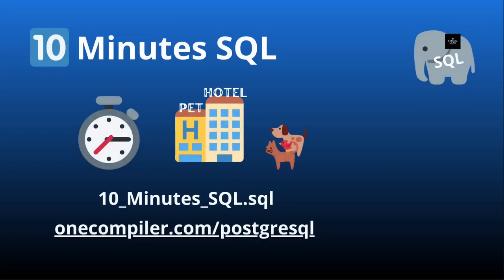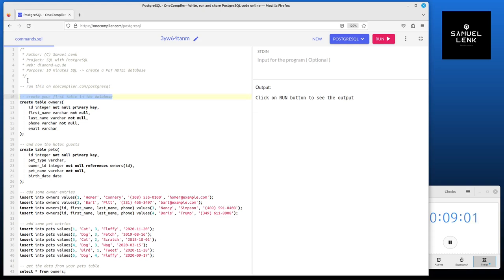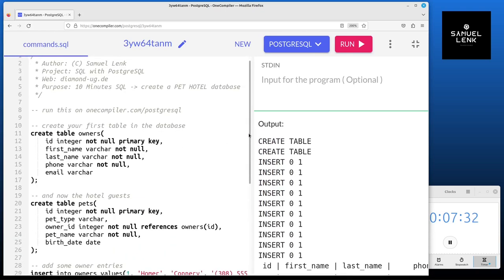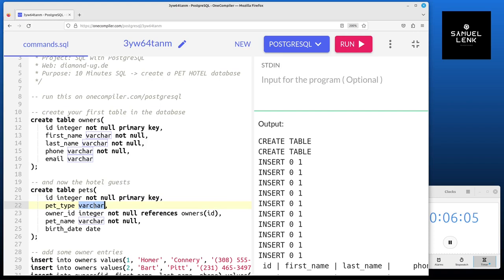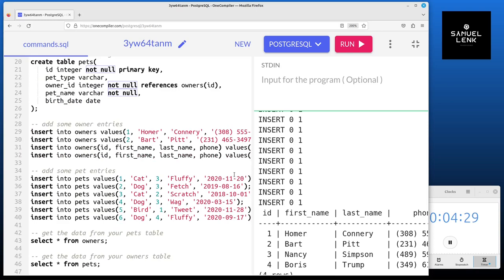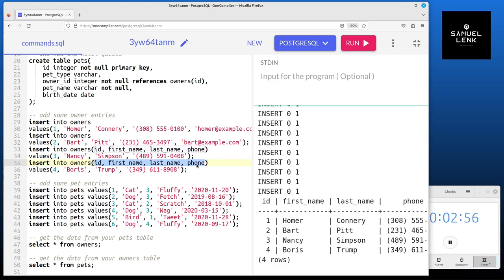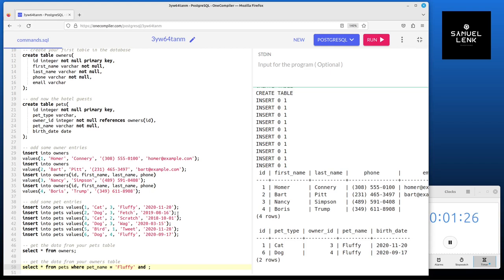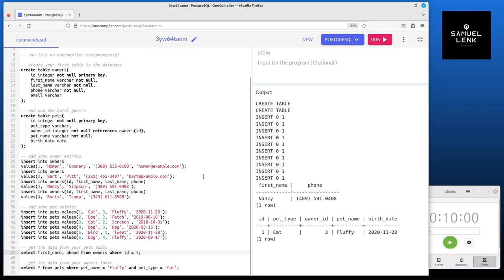10 Minutes SQL – SQL Crash Course For Beginners – Learn SQL with PostgreSQL